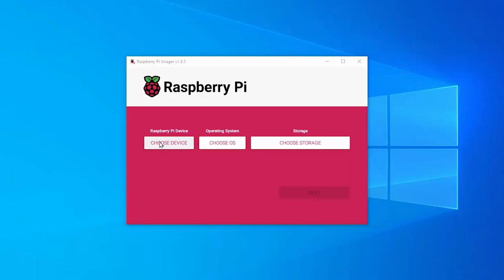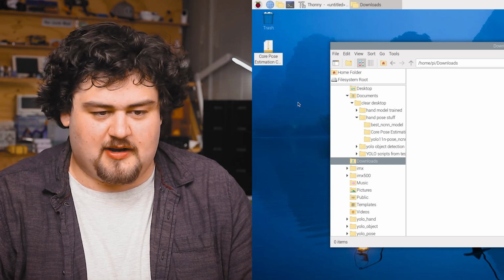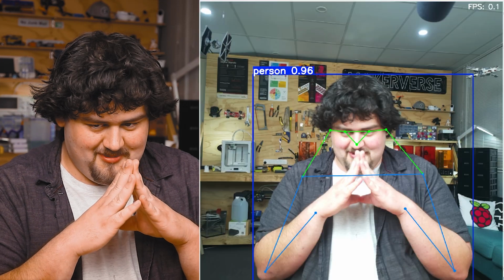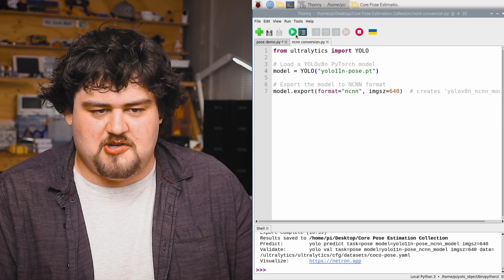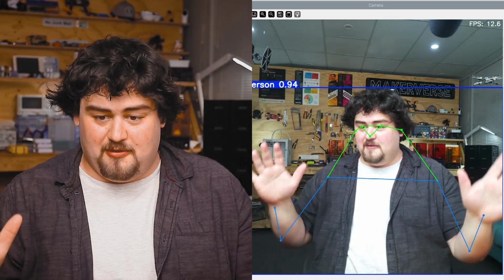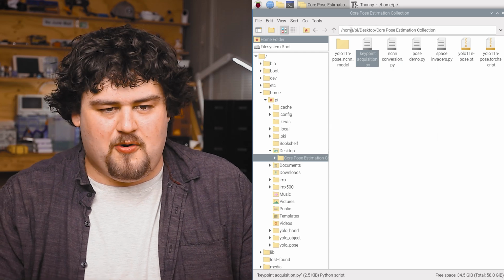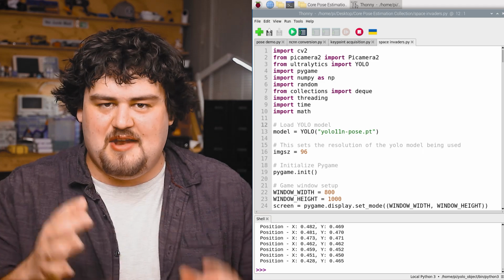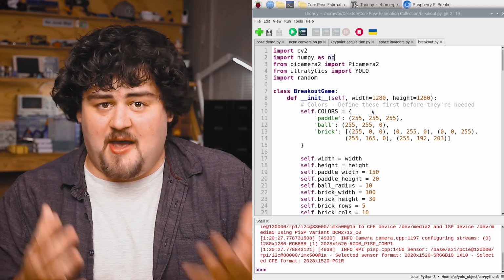YOLO Body Tracking on the Pi 5 | Beginner Python Guide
In this tutorial we will be installing and running *YOLO pose estimation* on the *Raspberry Pi 5*, as well as exploring how to *optimise* the model to run smoothly on the Pi, how to run other models like *YOLOv8*, and how to take the pose estimation output and *implement it in your projects*. We will be combining this all to create a game of *space invaders* that is controlled with a person via a camera.